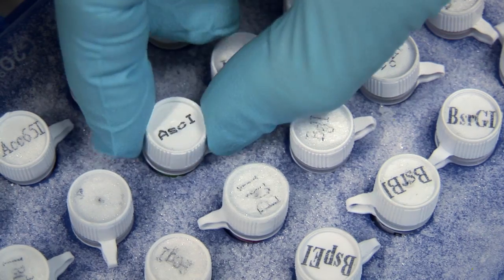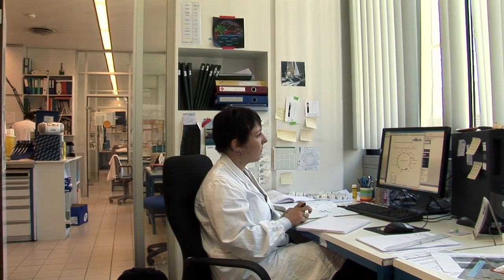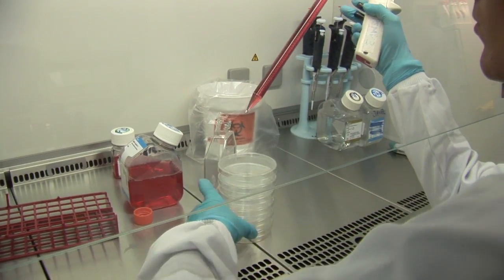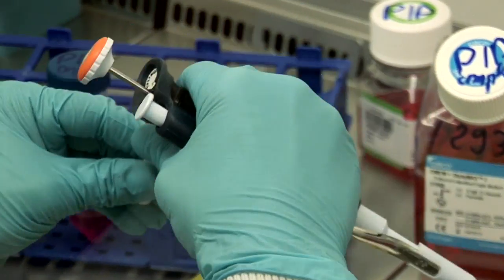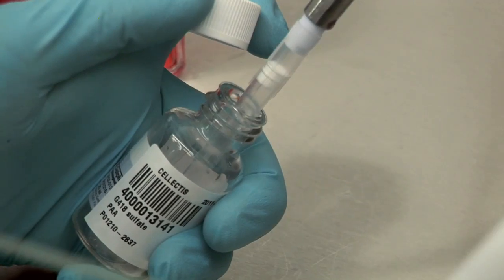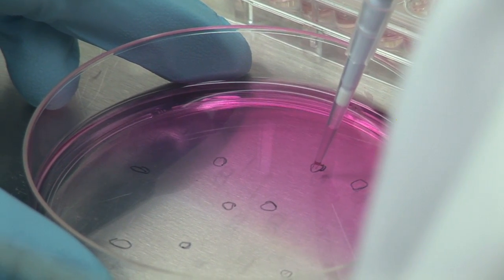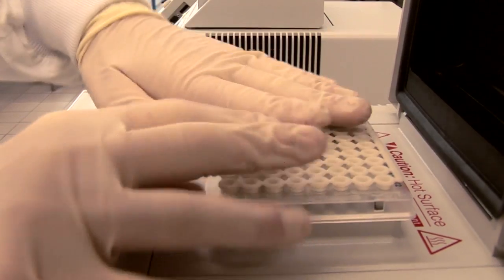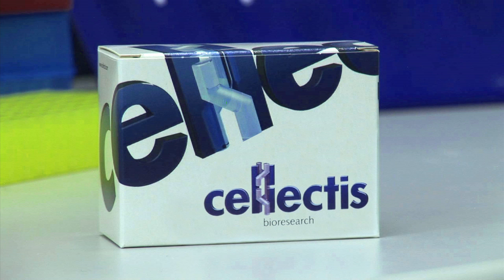Protocol for Targeted Transgene Integration with cGPS(r) Custom HEK-293 Full Kit Protocol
cGPS® (cellular Genome Positioning System) Custom technology based on meganuclease-driven homologous recombination for targeted integration in native cell lines.
Enables the effortless generation of stable HEK-293 isogenic clones in less than 4 weeks. Ideal for robust gene functional studies and for the generation of cell-based assays from laboratory's proprietary derived HEK-293 clones. Can be applied to any human derived cell line. Easy to use, fast and robust data generation and comparison.